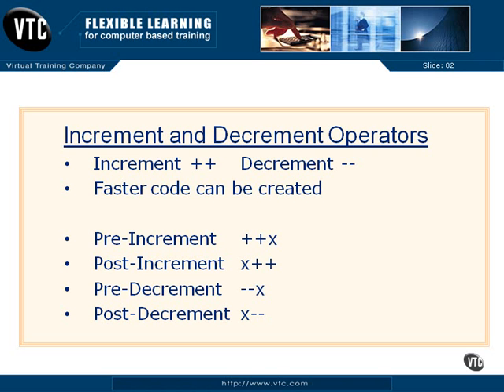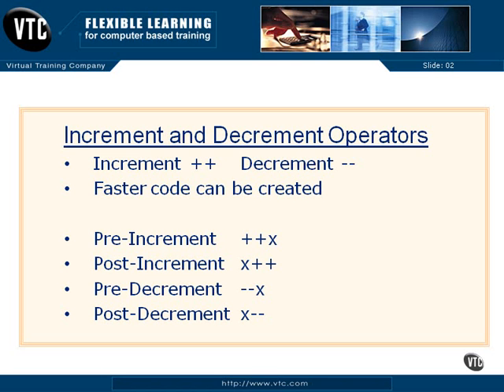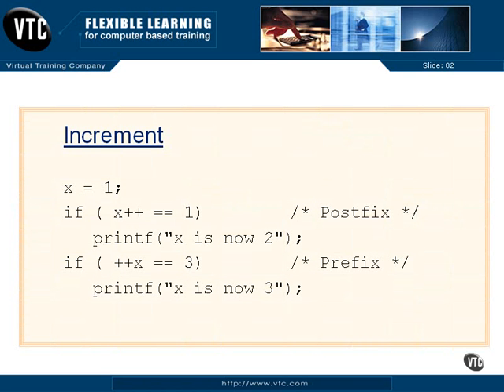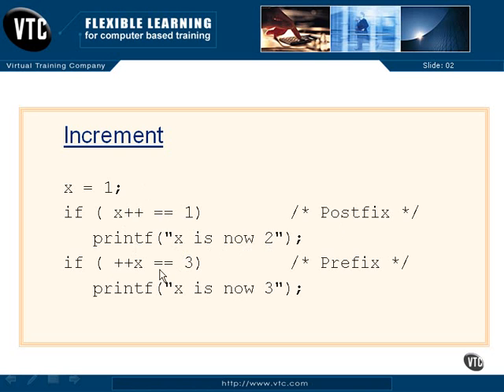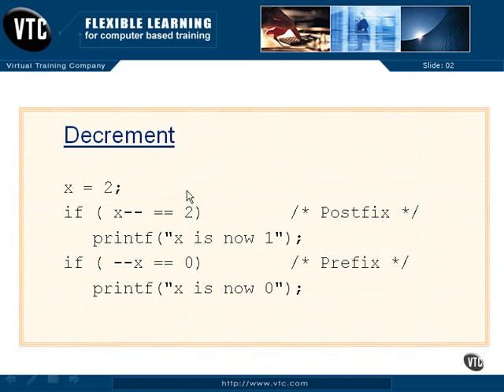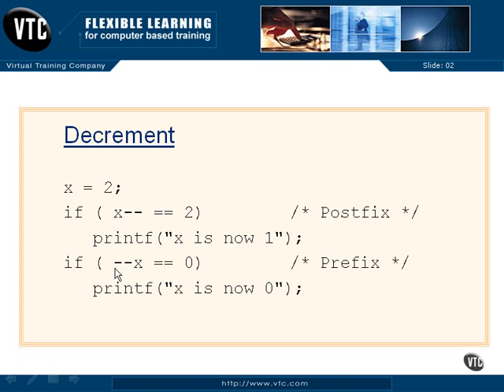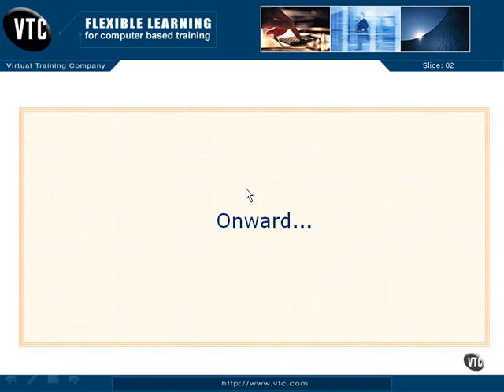03 10 Increment & decrement Operators | C Tutorial